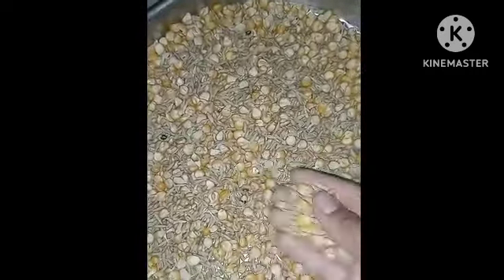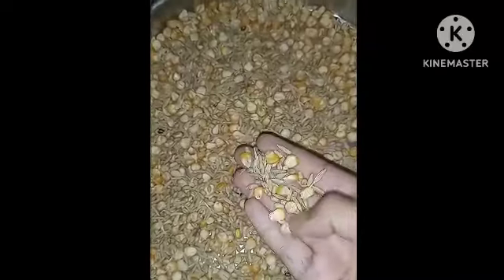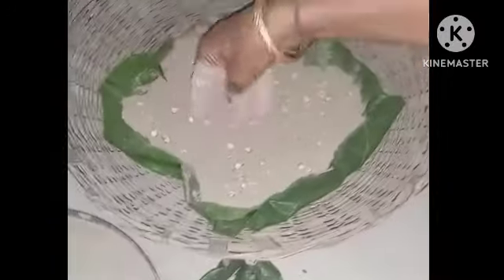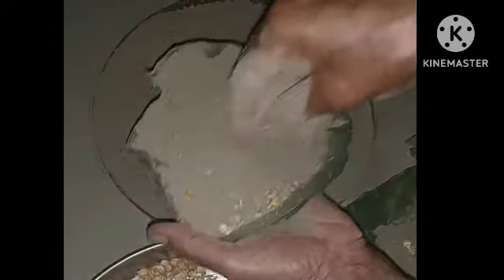हरेला कैसे होते हैं | part 1 | how to sow harela | masti with Mansi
हरेला कैसे होते हैं /
how to sow harela

हैप्पी हरेला इन एडवांस /
happy harela in advance

part 1

cutting of harela